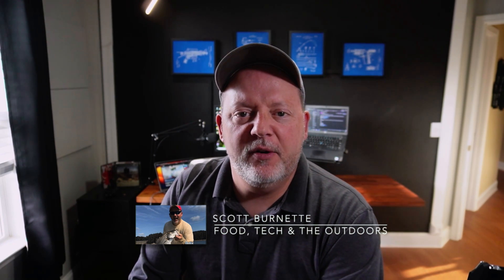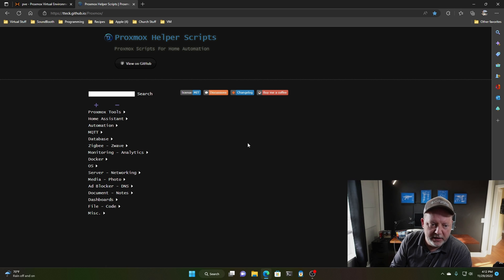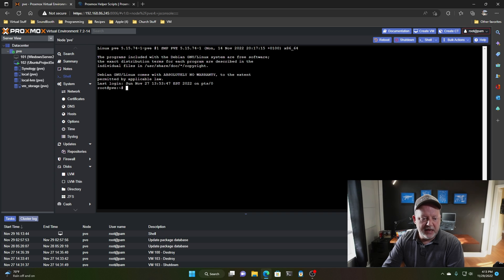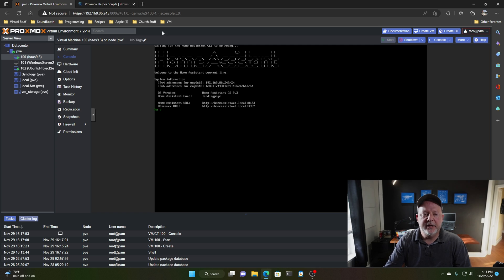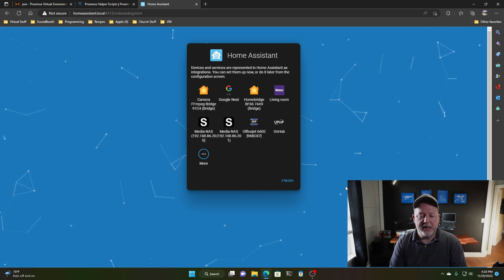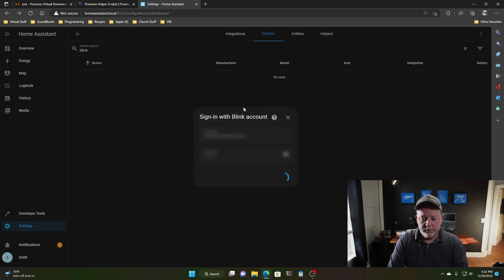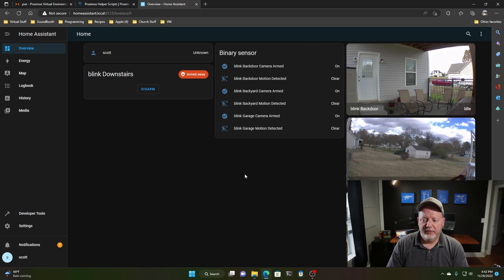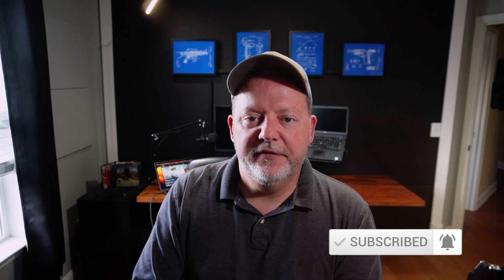Homelab - Setting up a HomeAssistant VM Part 6 Plus Blink Cameras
In this video I set up a HomeAssistant VM on the Proxmox Home Server. This is the software for Home Automation. Enjoy !
Chapters:
00:00 - Intro
02:04 - Building our HomeAssistant VM
05:07 - Configuration
08:12 - Adding Blink Cameras
11:28 - Conclusion

Youtube Equipment